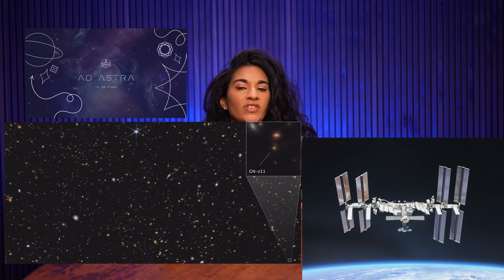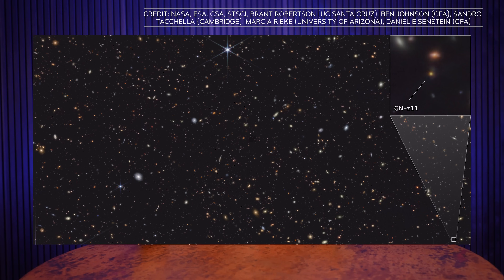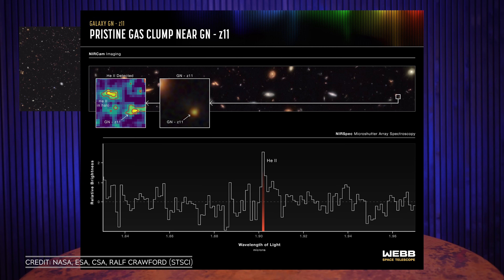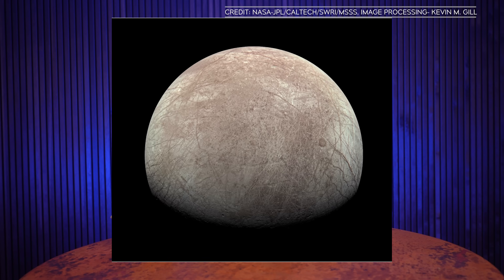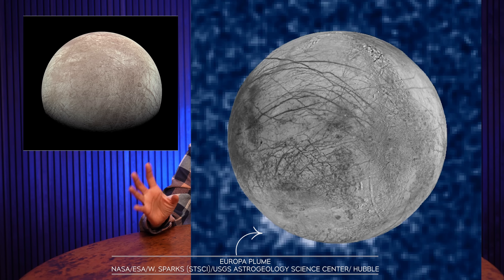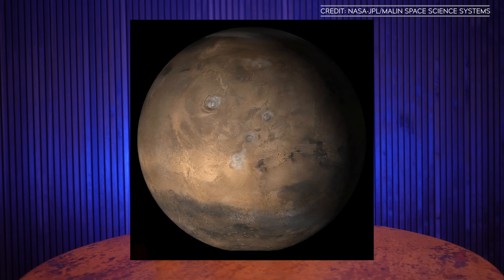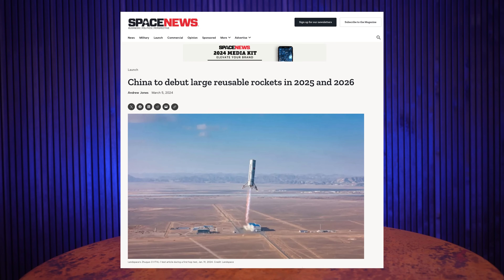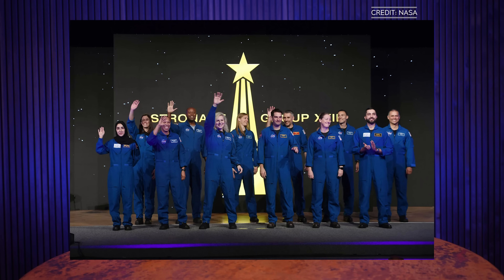An air leak on the ISS | JWST spies the universe’s first stars | Is this Mars mission in trouble?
Welcome to weekly space news from Ad Astra! This week we are talking about:

- There’s a leak on the Russian side of the ISS, and it’s getting worse
- JWST studied the light from some of the first stars in our universe
- March 14: The tentative launch date for Starship
- Jupiter’s moon Europa produces less oxygen than we thought
- Want to know what JWST is looking at right this second? There’s now a tool for that
- The Mars Sample Return mission is in trouble
- China is getting ready for their moon missions
- NASA is hiring astronauts!

⏱ TIMESTAMPS
00:00 - Introduction
00:17 - ISS air leak
02:38 - JWST and Population III stars
04:13 - Starship's third test flight
05:10 - Europa's oxygen levels
07:42 - What JWST is looking at
08:52 - The woes of Mars Sample Return
10:47 - China's new rockets
11:49 - NASA astronaut applications